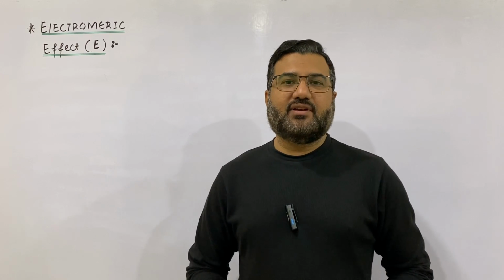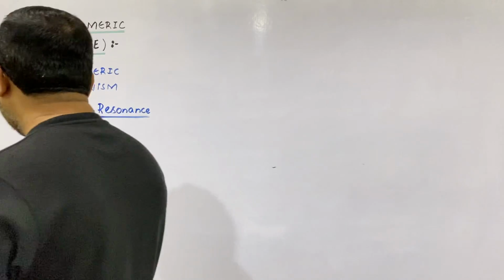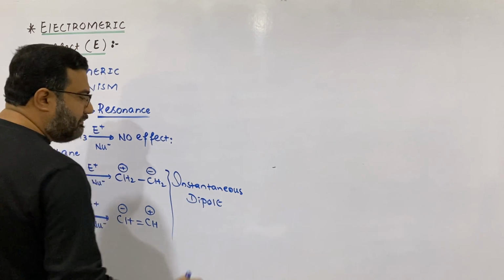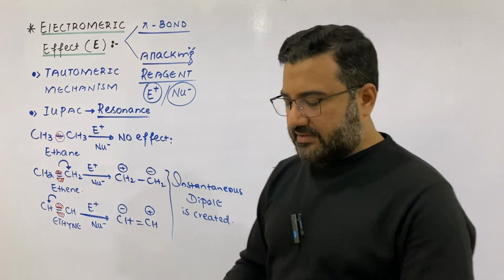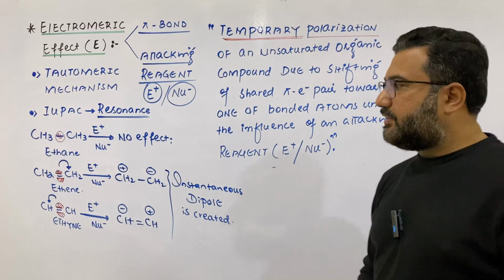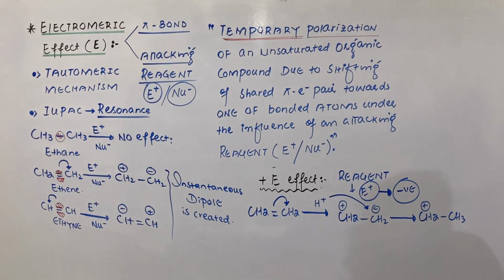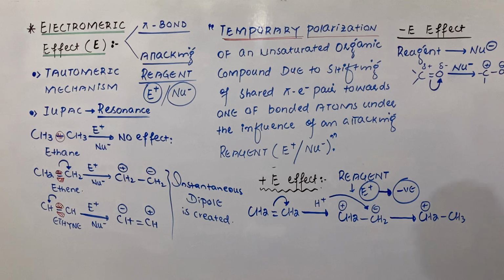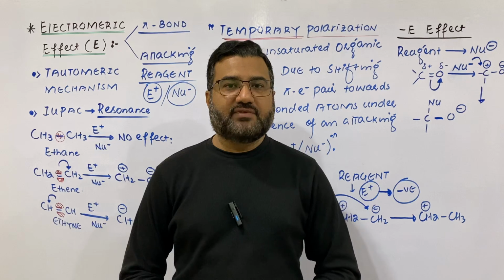Electromeric Effect and its Types | Organic Chemistry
This lecture is about electromeric effect in organic chemistry. I will teach you the types of electromeric effect, examples of electromeric effect and applications of electromeric effect. Also you will learn difference between electromeric effect and mesomeric effect. You will also learn difference between electromeric effect and inductive effect.